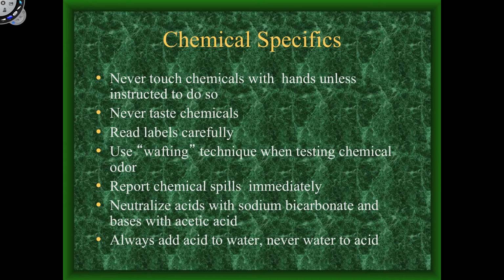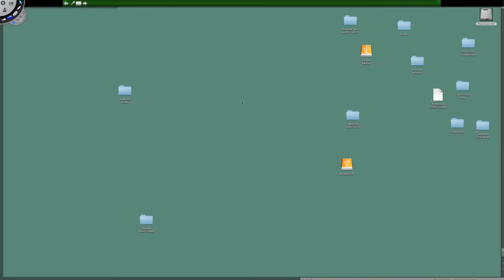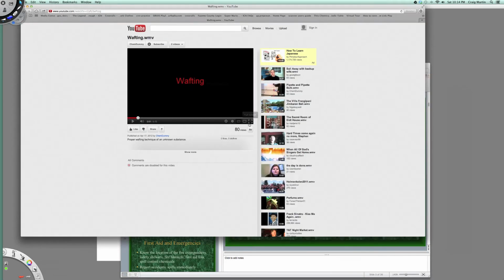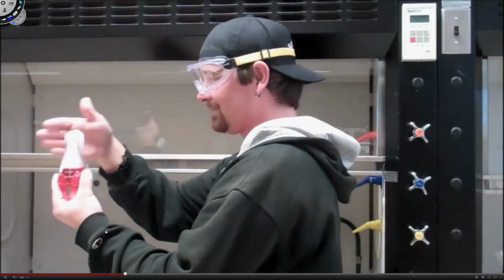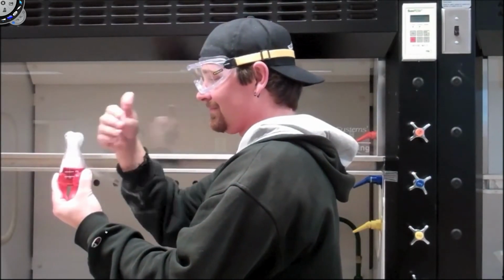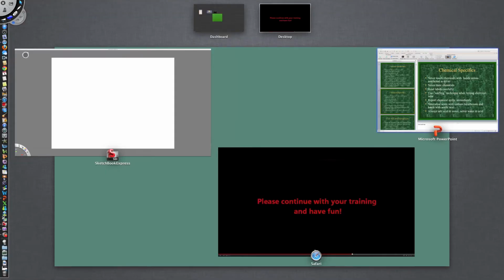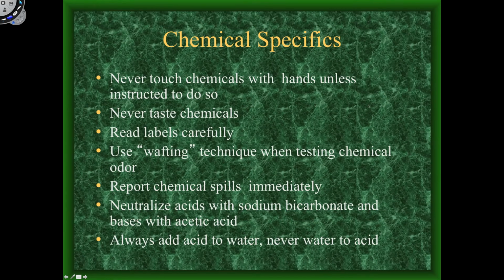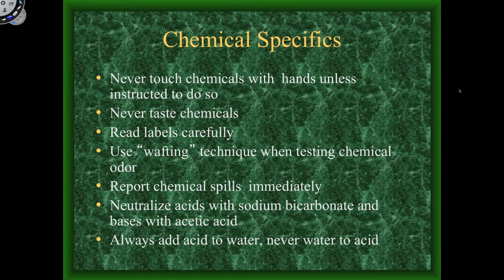Lab Safety/Materials Powerpoint Part 2 Mr. Martin